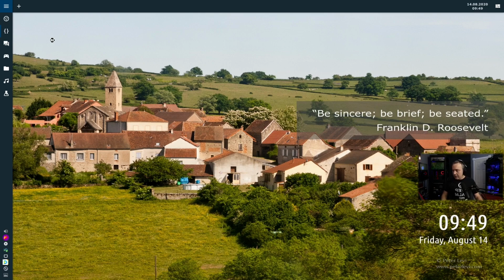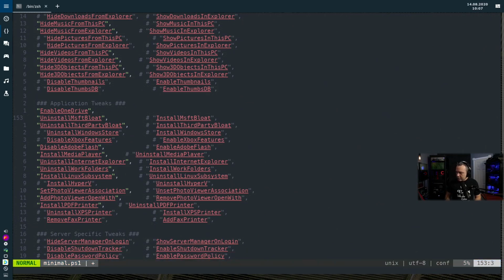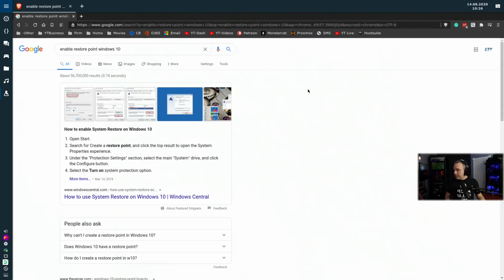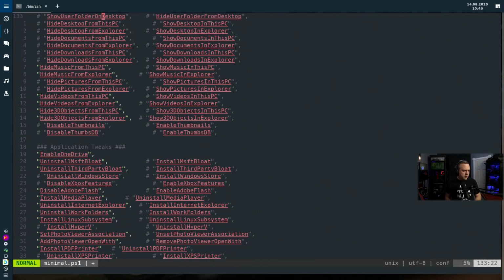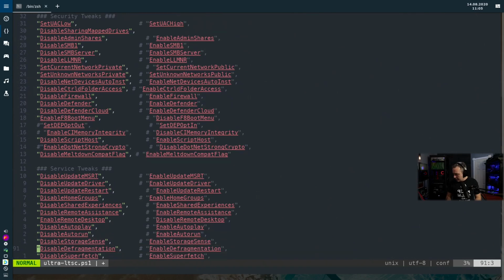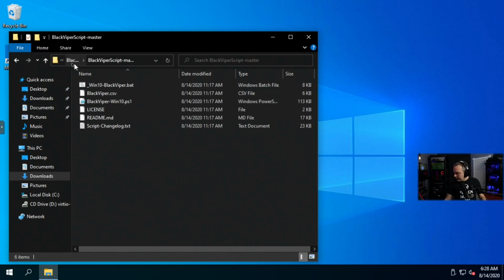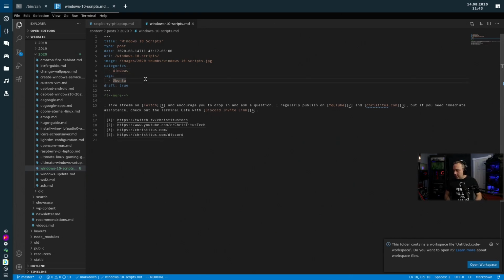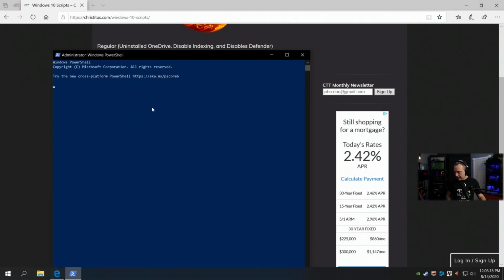Windows Debloat Scripts Live Stream Education